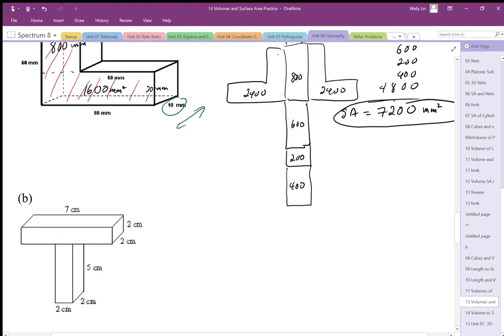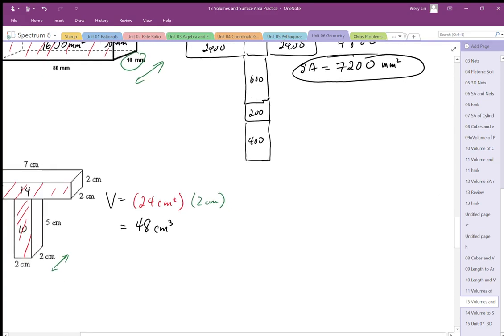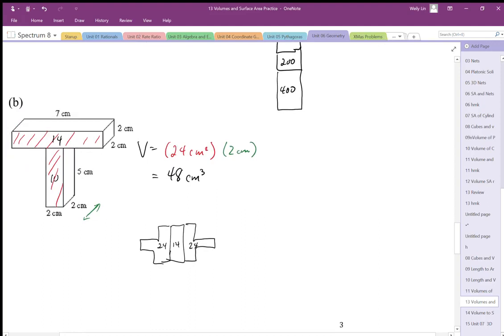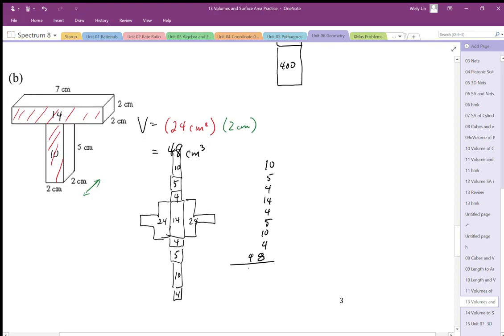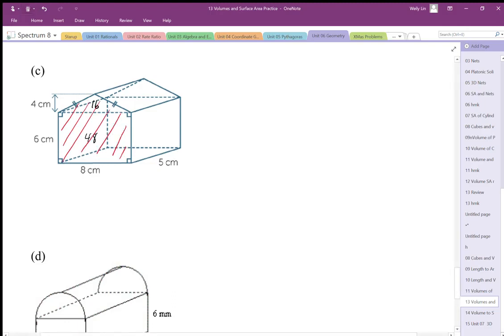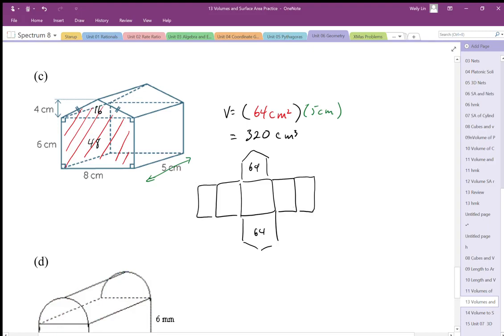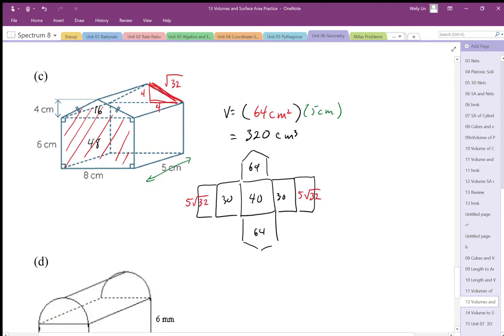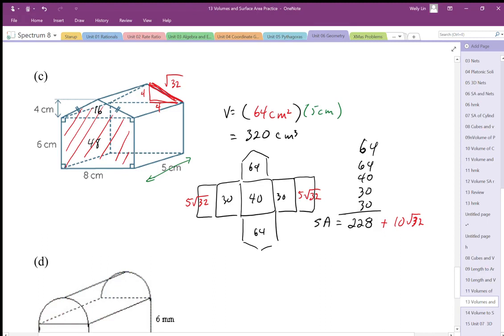04 Volumes and Surface Area Practice Part4